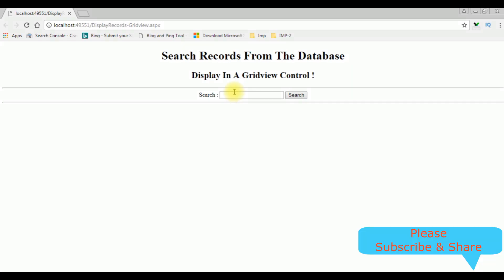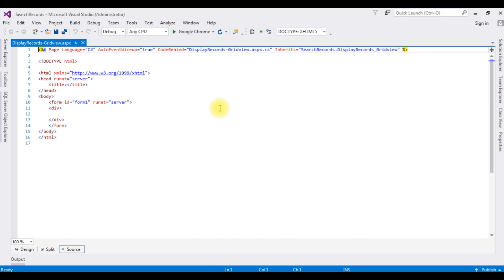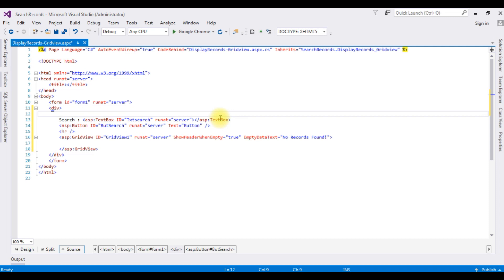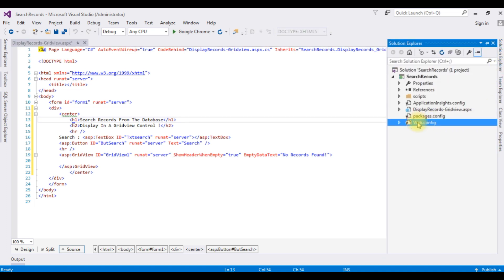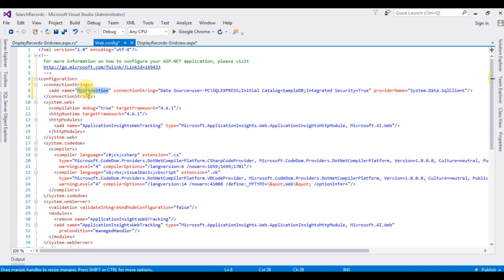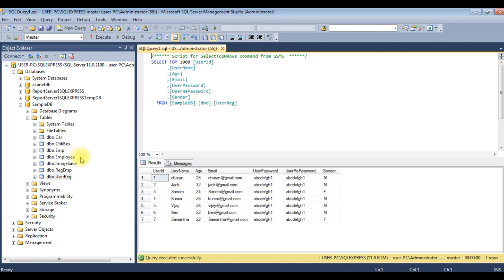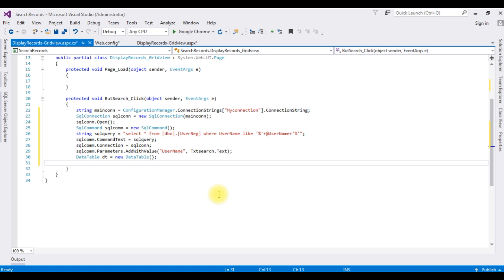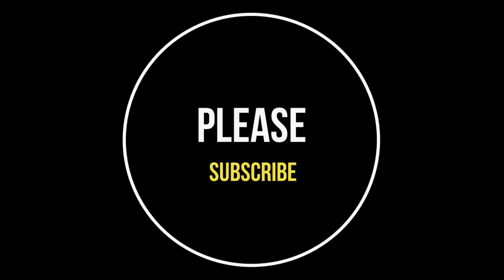Gridview Search Results With Textbox | ASP.NET With C# Beginners Tutorials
Lets find out how to implement using textbox control search / display (show) data in GridView when Button is clicked in ASP.Net using C#. If you're looking to enhance your web application with a powerful search feature in asp.net gridview with textbox.

 How to search Filter data in gridview asp.net  and Gridview Search Results With Textbox. Whether you're a beginner in ASP.NET or a seasoned developer looking to add this essential functionality, this tutorial is tailored for you.